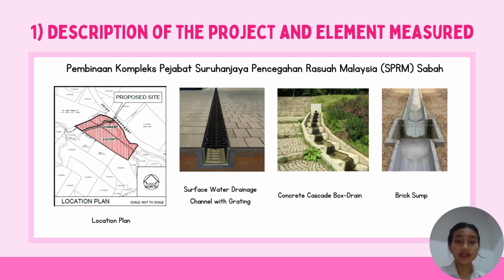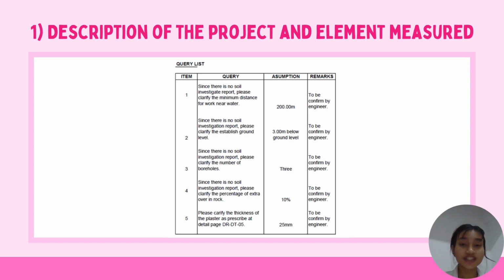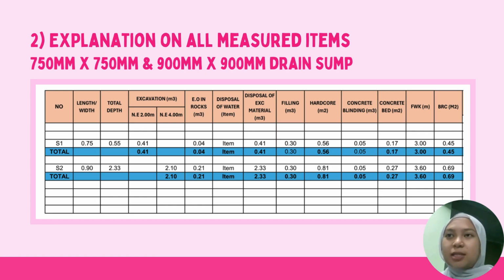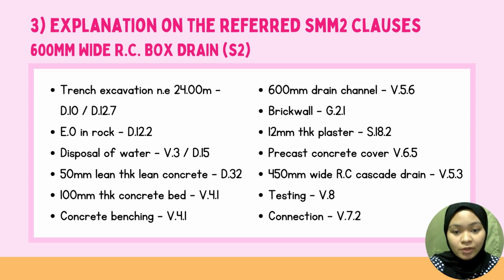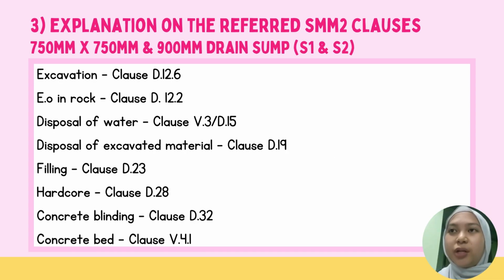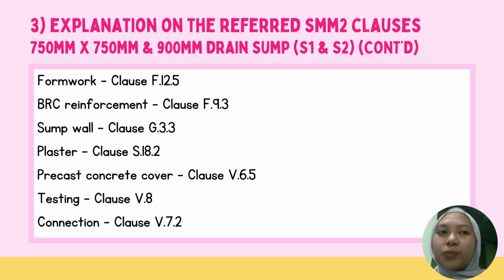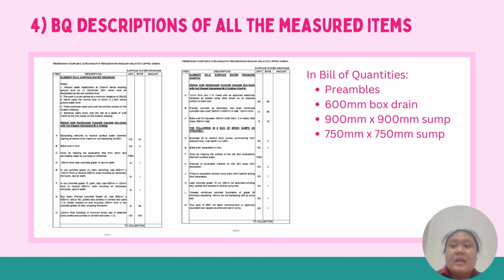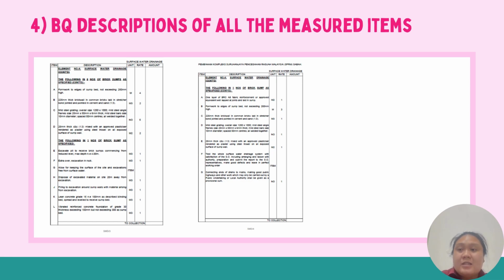Measurement task 2: video presentation surface water drainage